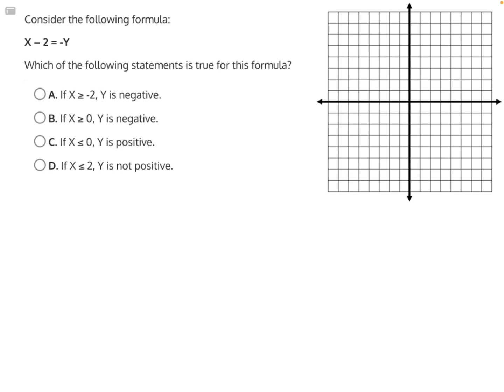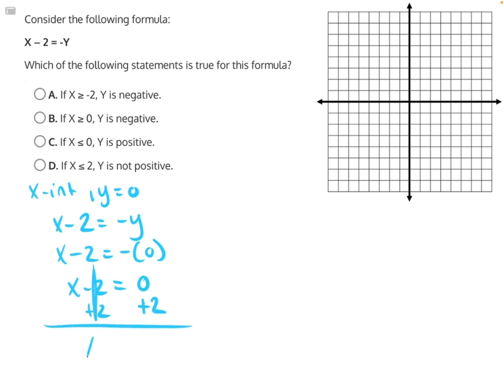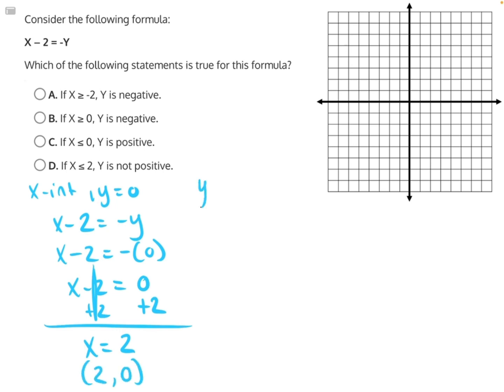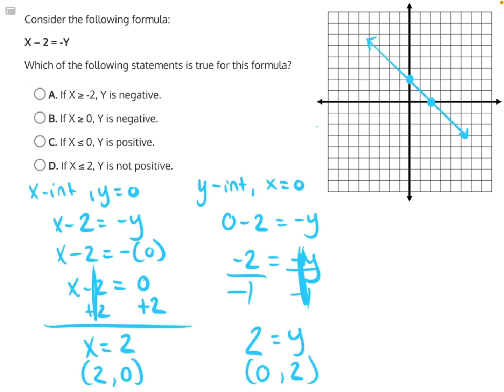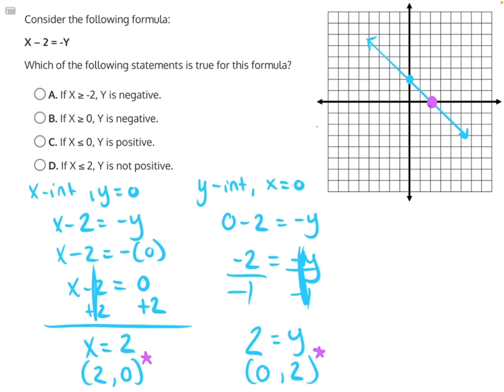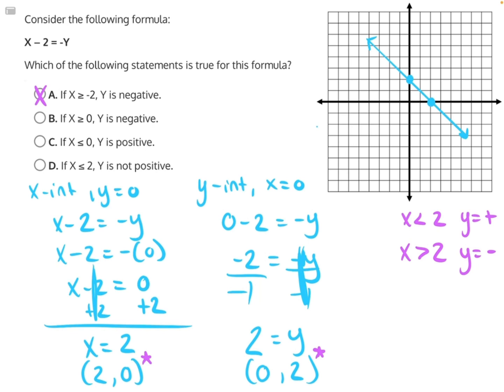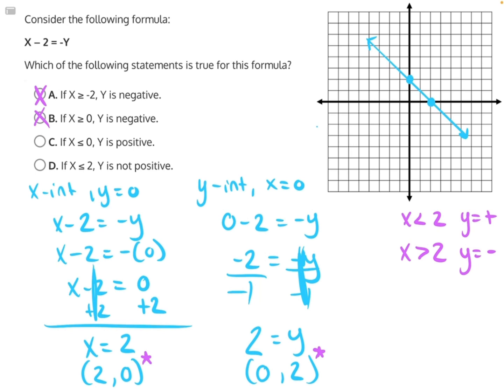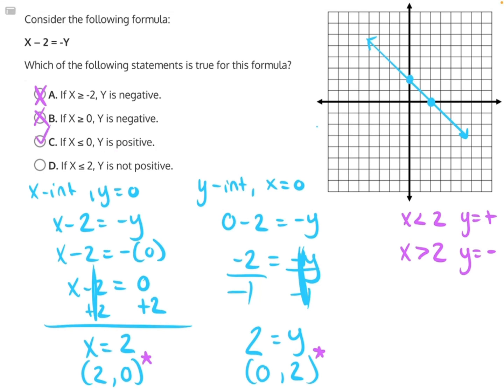Analyzing Functions Solution 29